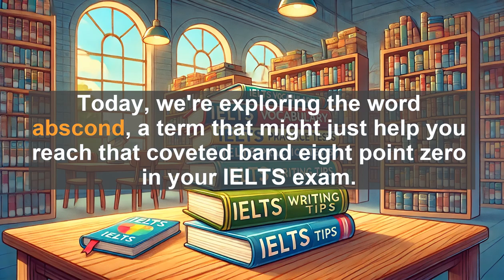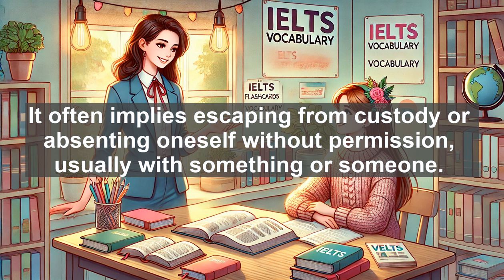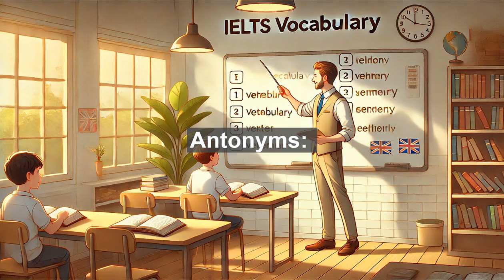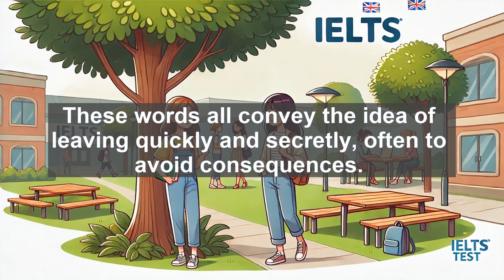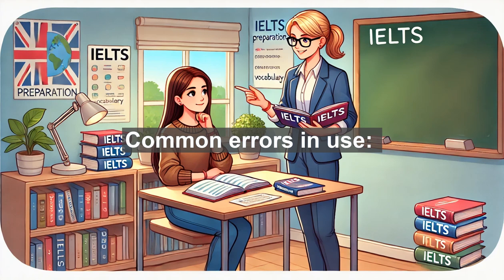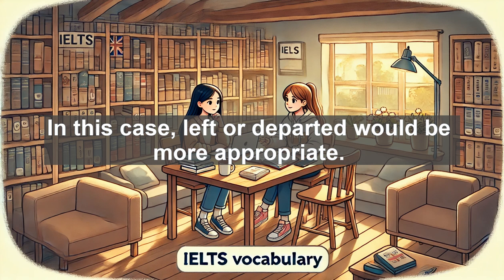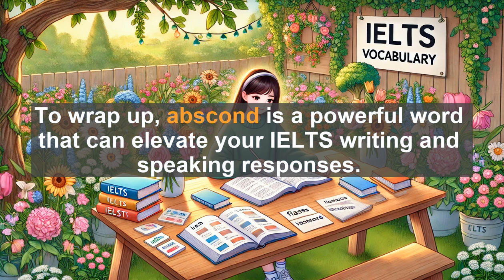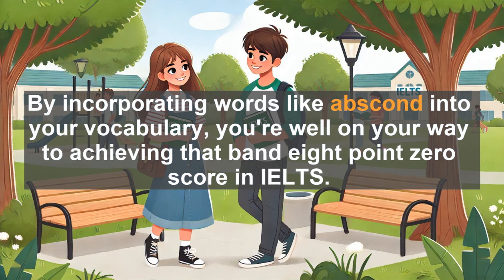IELTS 8.0 Vocabulary Lesson: Abscond - Meaning, Common errors, Synonyms and Antonyms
Learn about the verb 'abscond' to enhance your IELTS performance. Discover its meaning, pronunciation, usage, and common mistakes to avoid. Perfect for those aiming for a high band score in the IELTS exam.